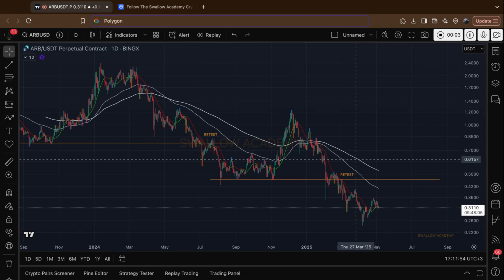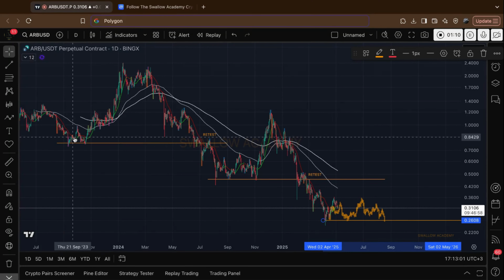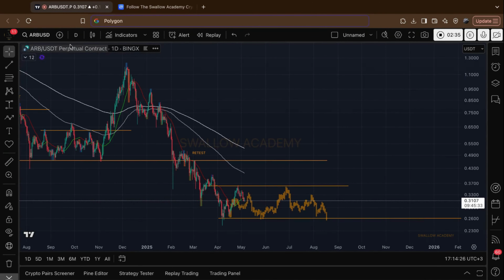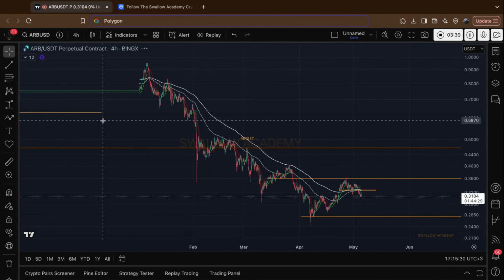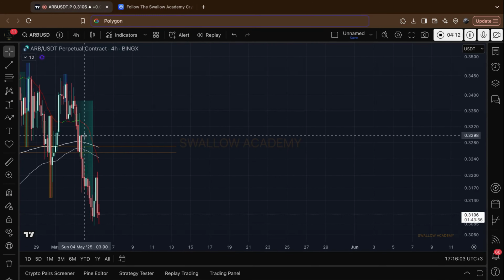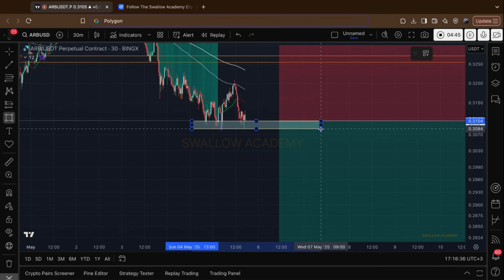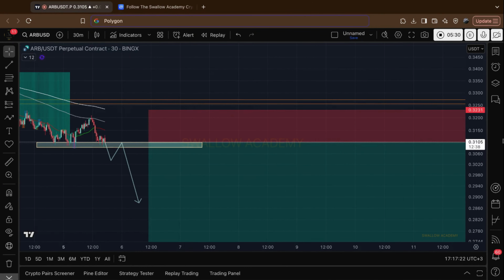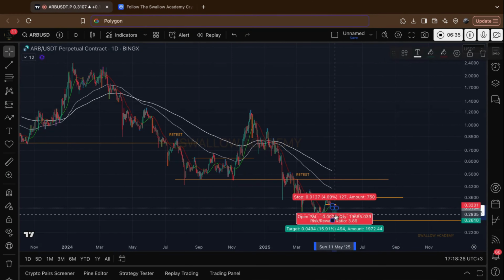Arbitrum (ARB): Multiple Good Risk:Reward Ratio Trades | Sideway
Arbitrum caught our attention with a possible BOS forming on smaller timeframes and a good sideways channel forming, which eventually we are looking to be broken, where we might be taking a sweet long position with some good R:R.